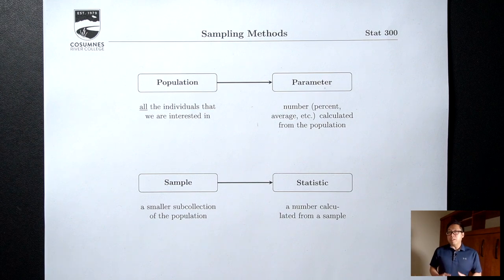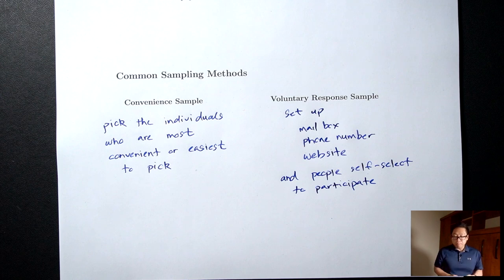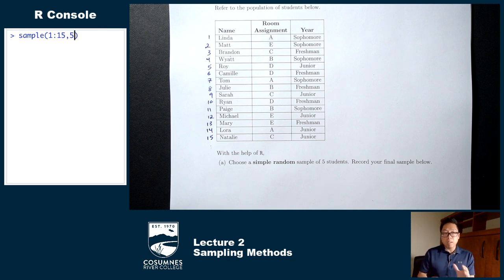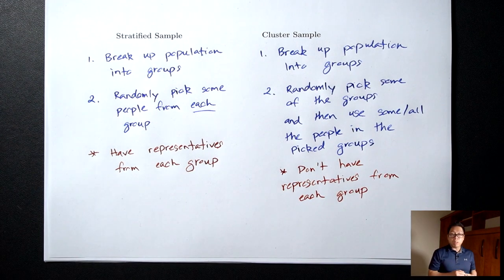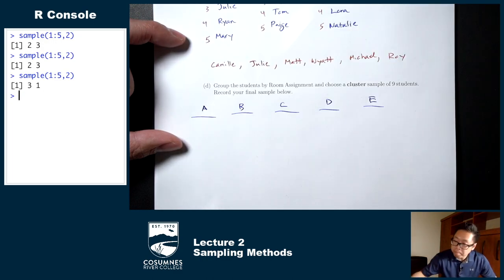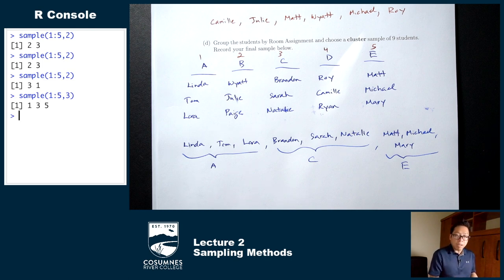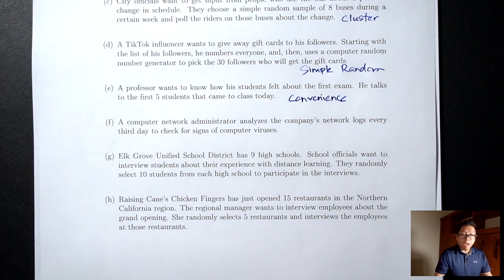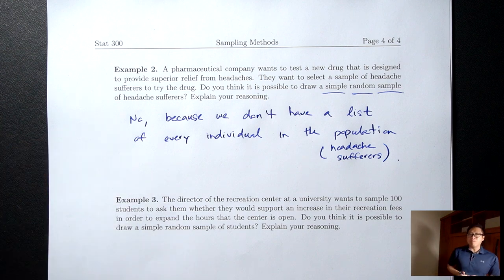Sampling Methods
0:00 Introduction
2:38 Convenience Sample
5:20 Voluntary Response Sample
9:22 Simple Random Sample
13:33 Systematic Sample
16:53 Stratified Vs. Cluster Sample
28:50 Example 1
41:04 Examples 2-4